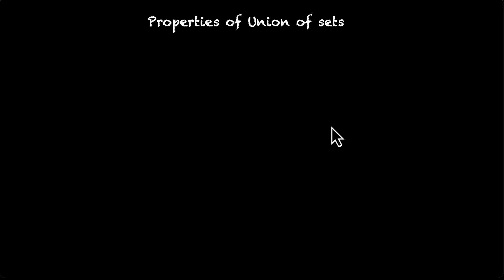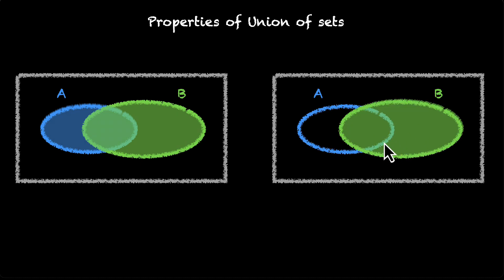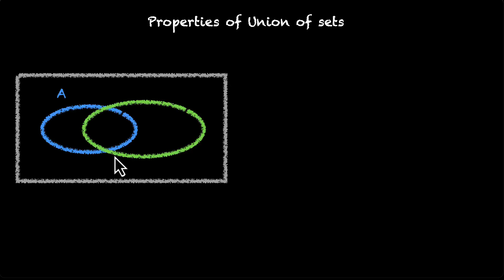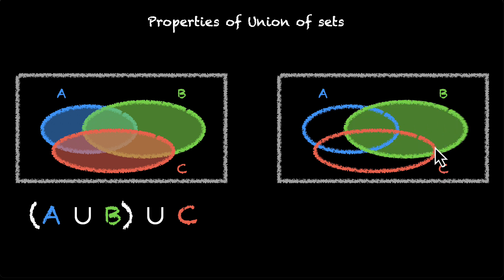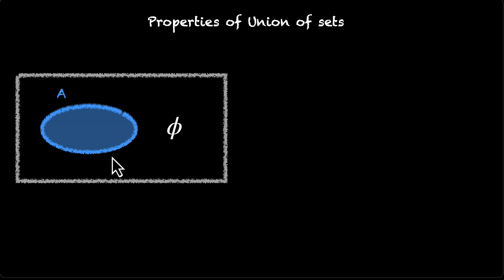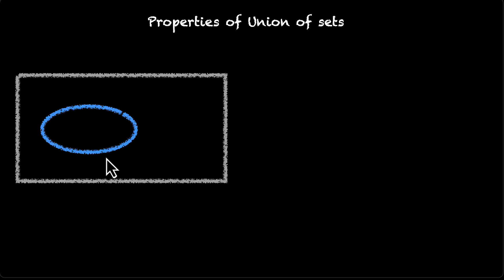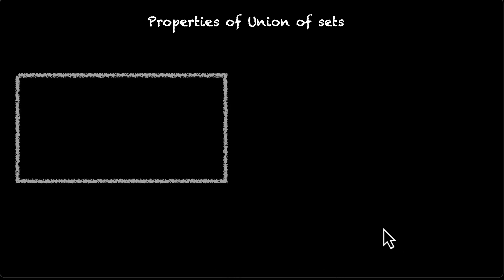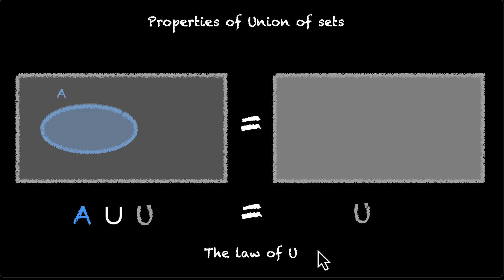Properties of Union of sets | Grade 11 | Math | Khan Academy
In this video, we'll look at a few properties of Union of sets. We'll visualise them using Venn diagrams to get a better intuition. Key properties discussed include - Commutative law, Associative law, Law of identity element, Idempotent law, and Law of U.

Courses on Khan Academy are always 100% free. Start practicing—and saving your progress—now!

Timestamps:
00:00 Commutative law of union of sets
01:07 Associative law of union of sets
02:10 Law of identity element of union of sets
02:53 Idempotent law of union of sets
03:27 Law of U of union of sets